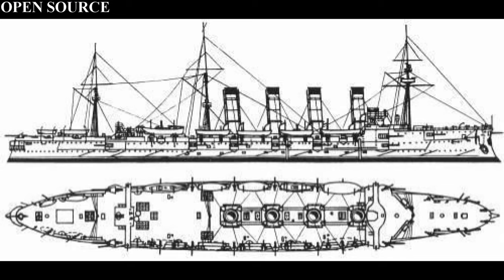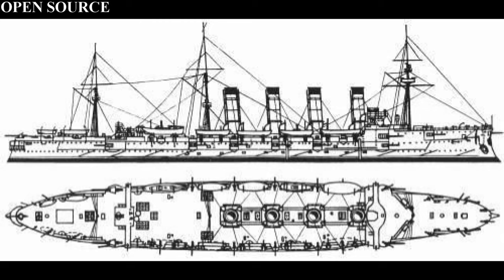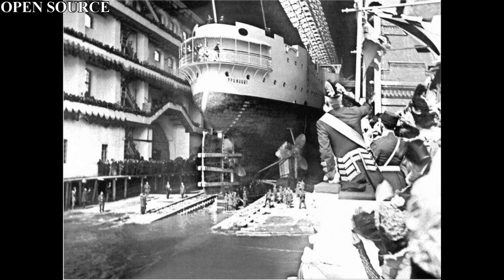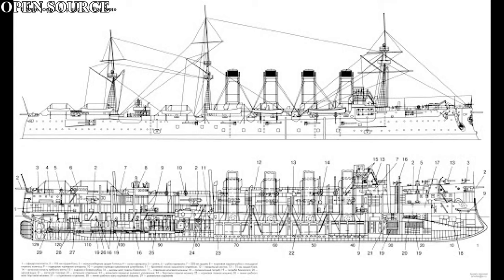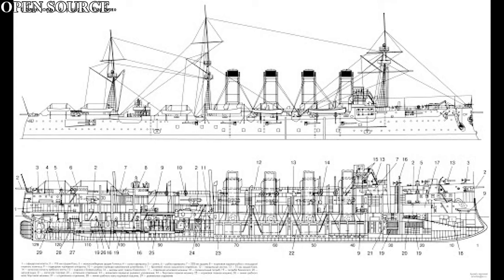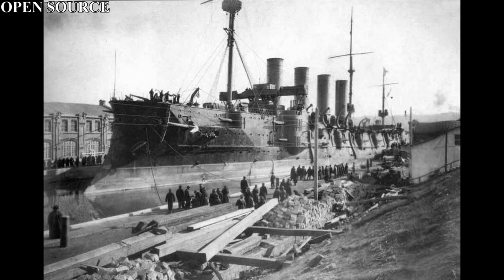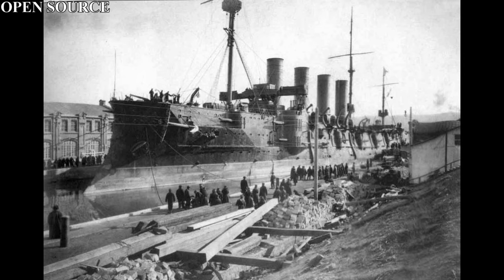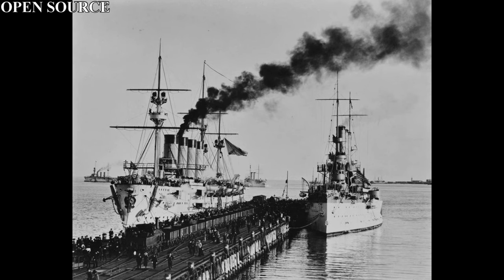RUSSIAN CRUISER GROMOBOI BRIEF - NO.39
Gromoboi was an armoured cruiser built for the Imperial Russian Navy in the late 1890s. She was designed as a long-range commerce raider and served as such during the Russo-Japanese War of 1904–05. When the war broke out, she was based in Vladivostok and made several sorties in search of Japanese shipping in the conflict's early months without much success.

Gromoboi, with the other armored cruisers of the Vladivostok Cruiser Squadron, attempted to rendezvous in the Strait of Tsushima with the main portion of the Russian Pacific Fleet sailing from Port Arthur in August 1904. The Fleet was delayed, and the squadron returned to port alone. On the return, the squadron encountered a Japanese squadron of four armored cruisers blocking their passage to base. The Japanese sank the oldest Russian ship, Rurik, and damaged Gromoboi and Rossia during the subsequent Battle off Ulsan. Both Russian ships were repaired within two months. Gromoboi ran aground immediately after completing her repairs and was out of action for four months. Three months after the damage from the grounding incident was repaired, she struck a mine, but successfully returned to port. Her armament was reinforced while under repair, but she saw no further action during the war.

Gromoboi was transferred to the Russian Baltic Fleet after the end of the war and began a lengthy refit that was completed in 1911. She was mostly inactive during World War I, but had her armament and protection upgraded during the war. She was placed into reserve in 1918 and sold to a German company in 1922 for scrapping. She was forced aground near Liepāja during a storm en route to Germany and was scrapped in place.